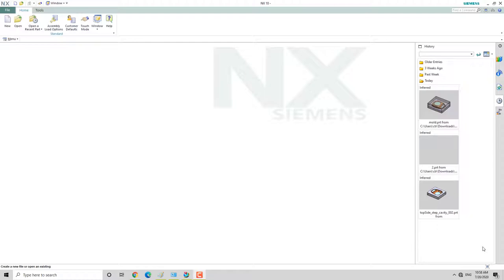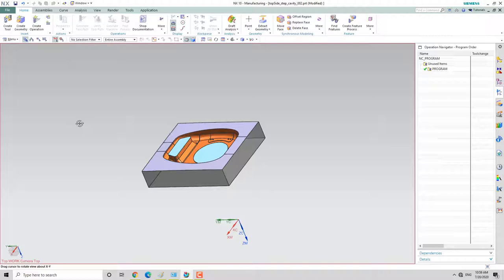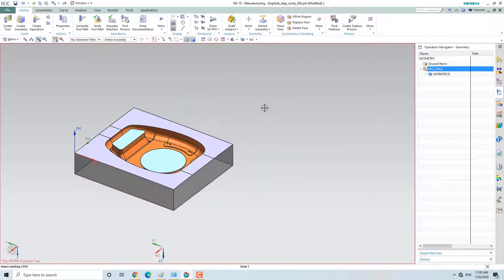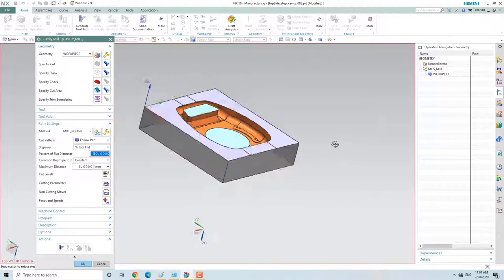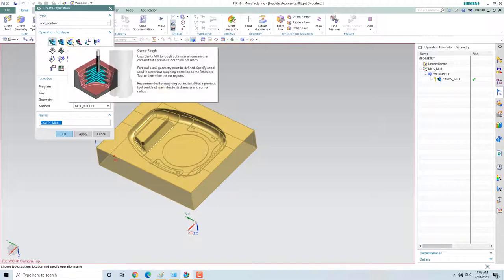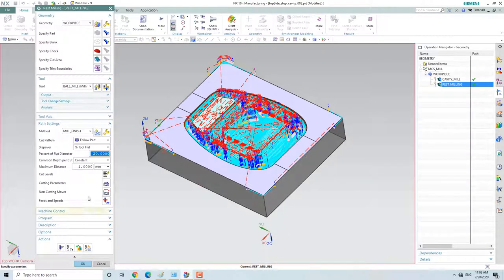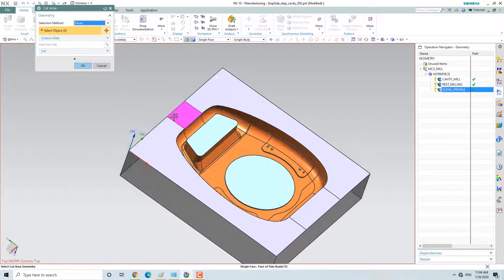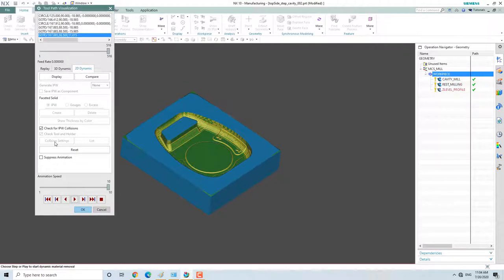Machining Of Cavity Plate of Extension Board in NX CAM|| NX CAM machining in hindi|| Mould Cavity